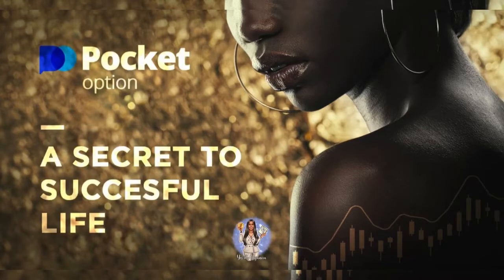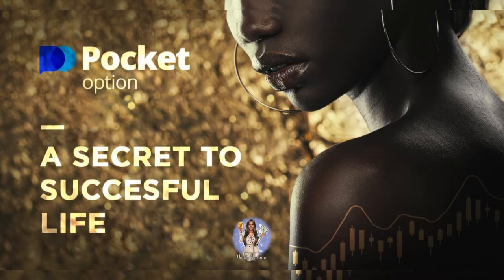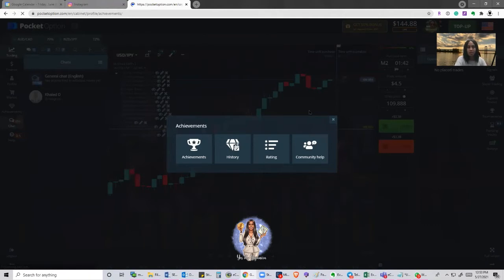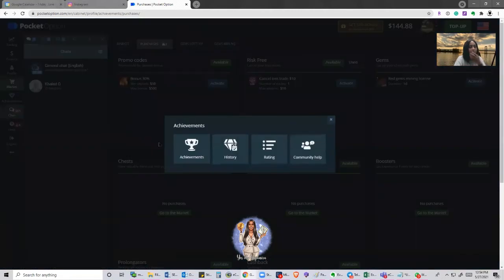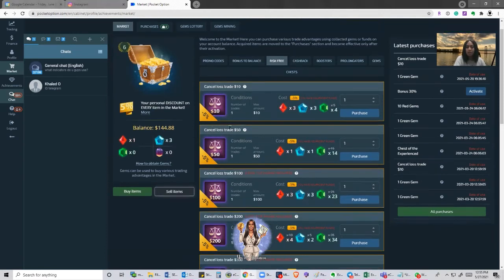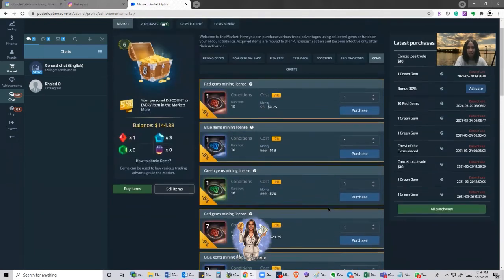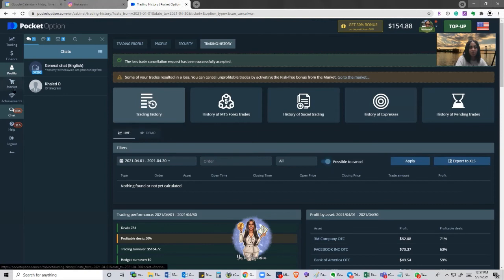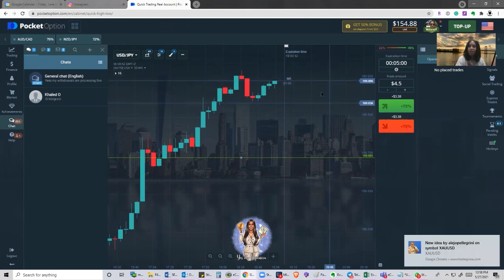PocketOption Market, Gems and Bonus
Welcome to PocketOption!
PocketOption is my Holy Grail! It is where I've generated most of my trading revenue! We're glad you're here!

Only with this link, you can create your free account and deposit as little as $50 when you're ready to make a real return on your investment )

For further inquiries, and to learn more you can